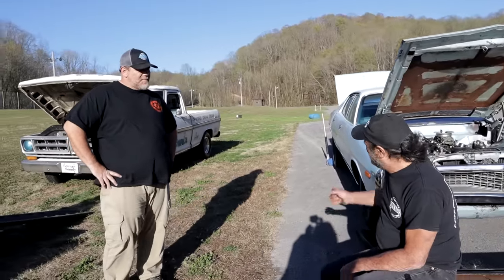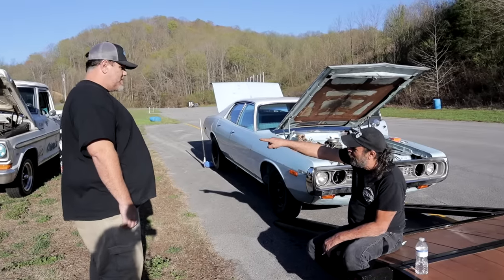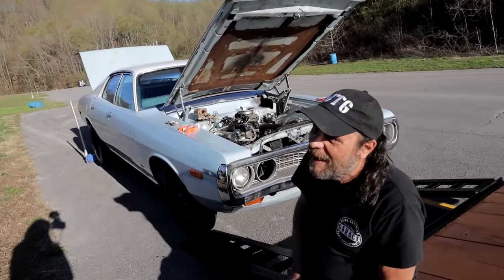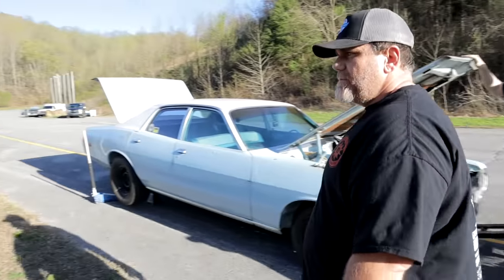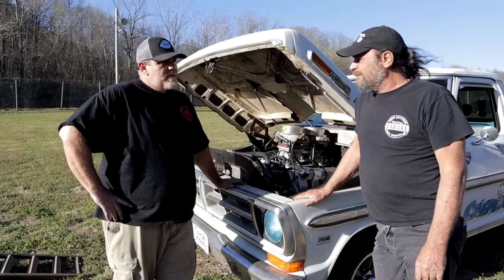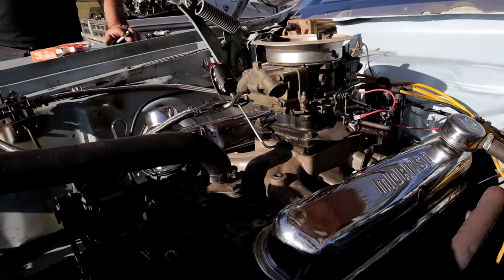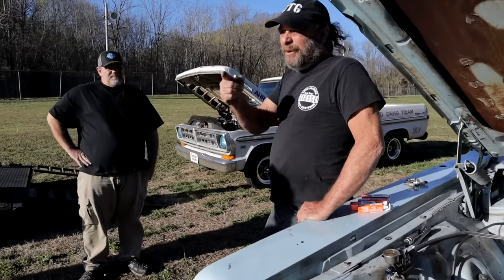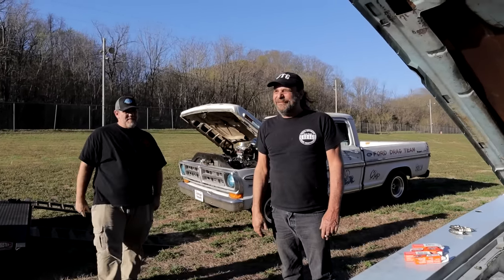Grudge Race Goodness! N/A Boss 429 Ford F100 Takes On A Nitrous 318 Dodge Taxi Cab. One And Done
It's been a long time in the making, but our grudge race against Andy from Unity Motorsports Garage and his truck Casper has finally gone down.
We met this last Saturday at Buffalo Valley Dragway, rolled the cars off their trailers and sent them. No testing, no tuning, no practice runs and the result was a race so close that another 10 feet would have completely changed the outcome.